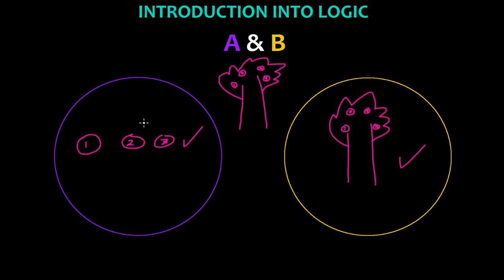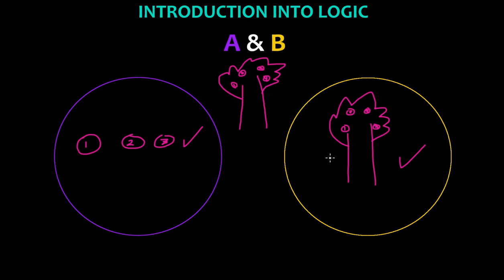Introduction to Logic | Overlap of Definitions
We explore how to define various logical symbols and how they interact.